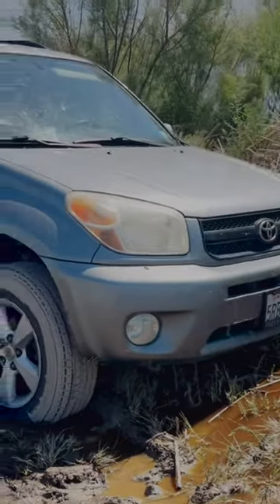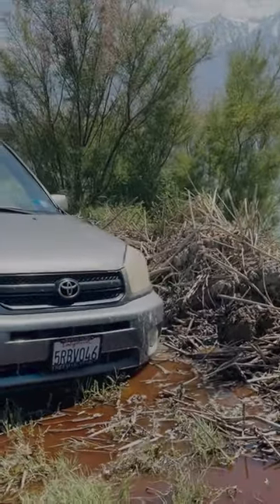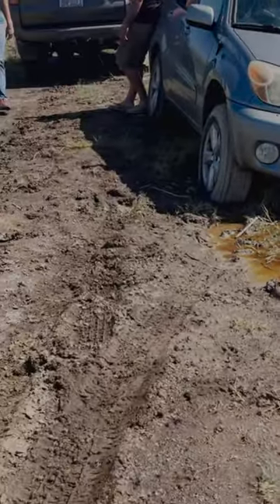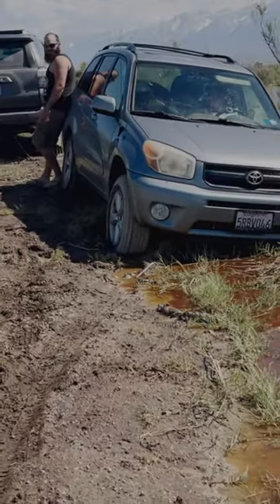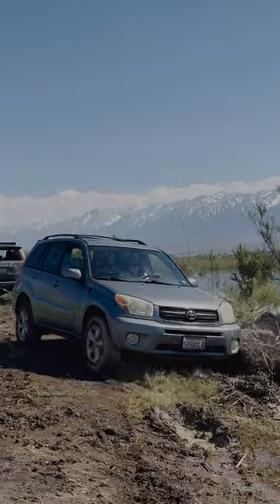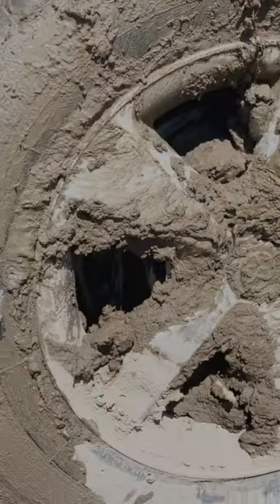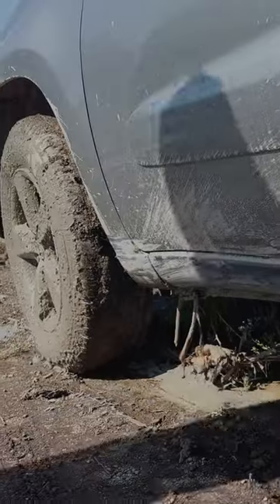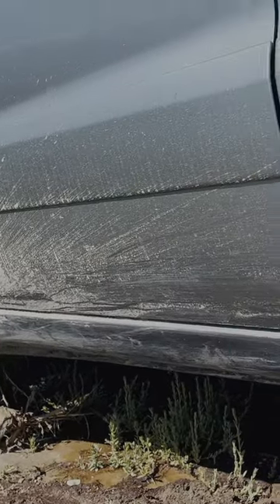Power Of Kinetic Recovery Rope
Perfect example of why and when I use Kinetic recovery ropes.
Voodoo Offroad rope (affilate)